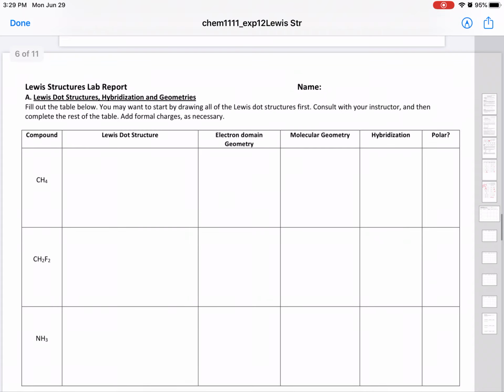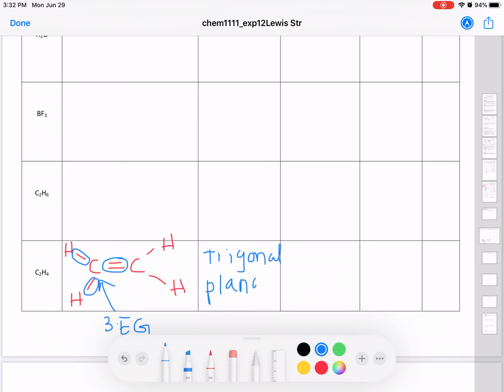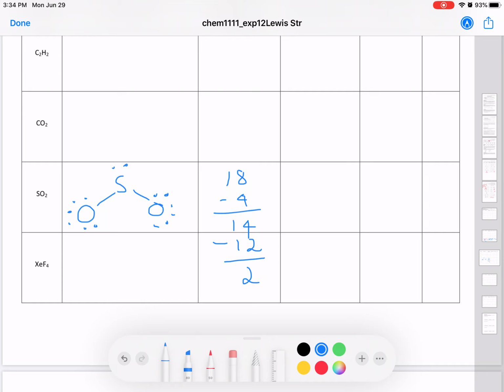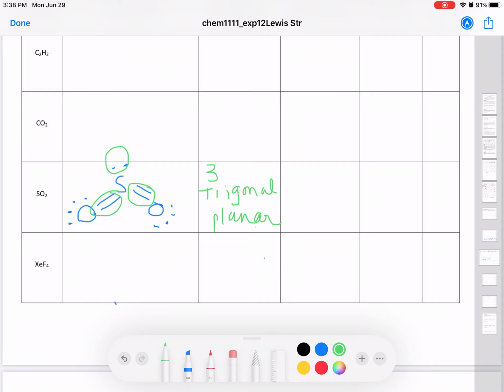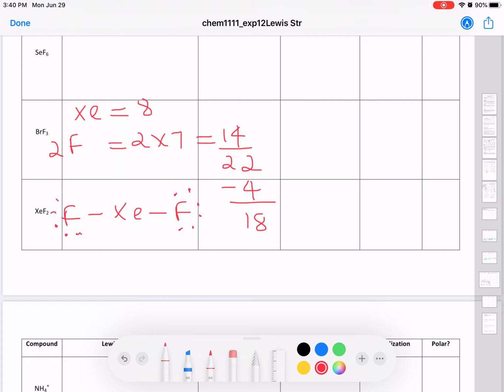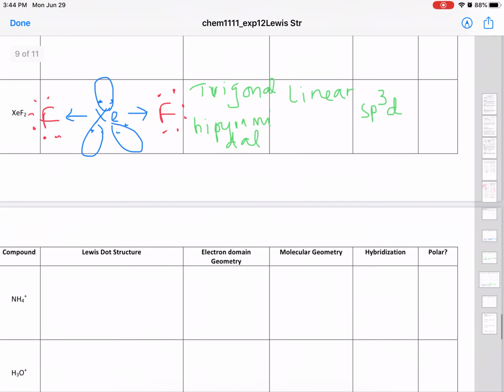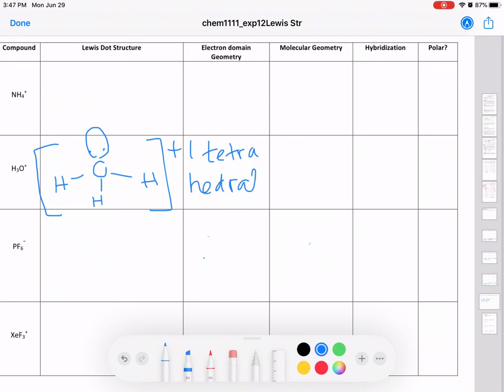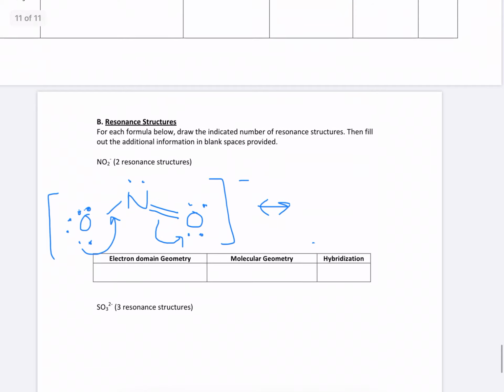Chem1 Lab 12 Lewis Structures part 2